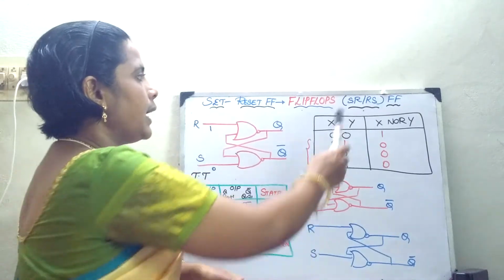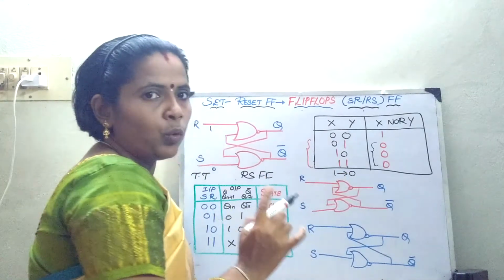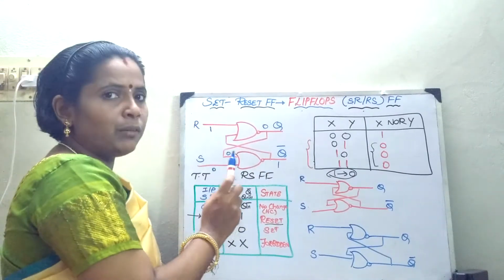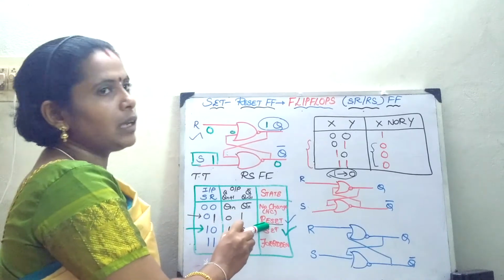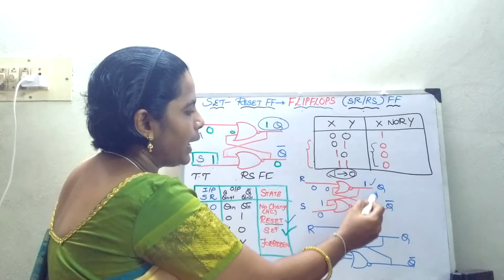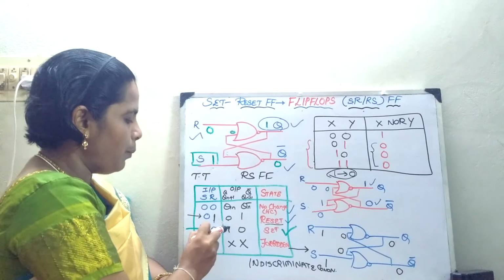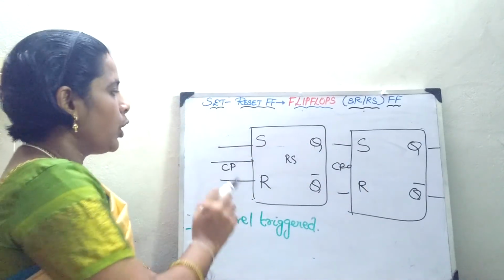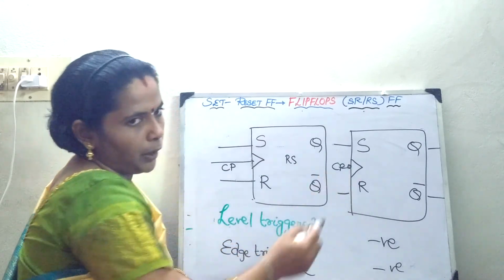Set Reset SR Flip flop